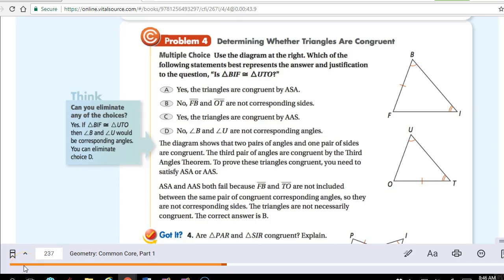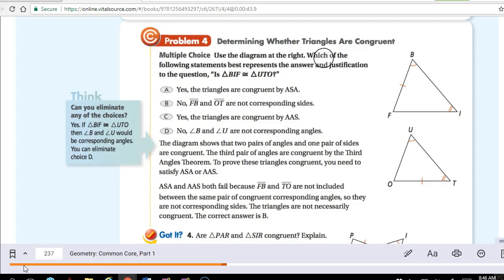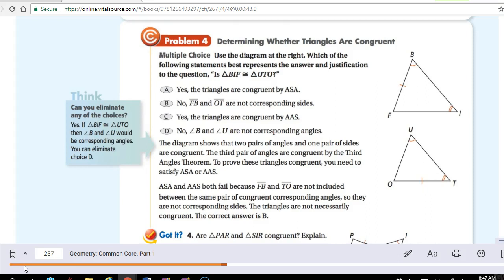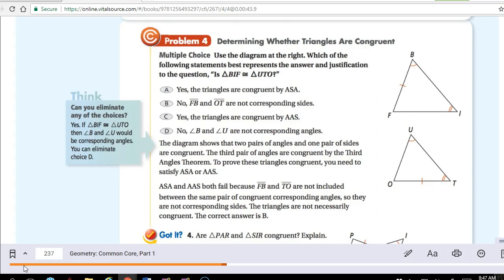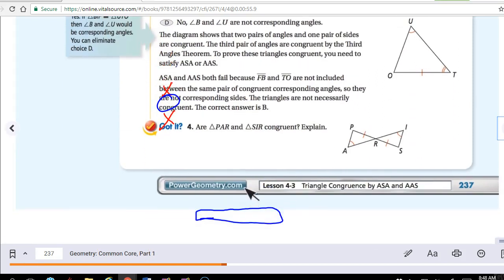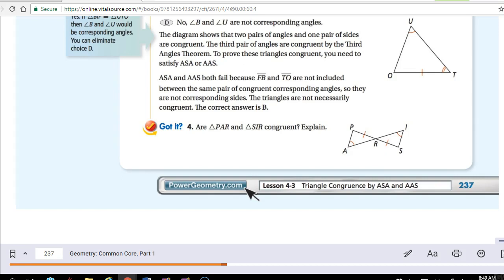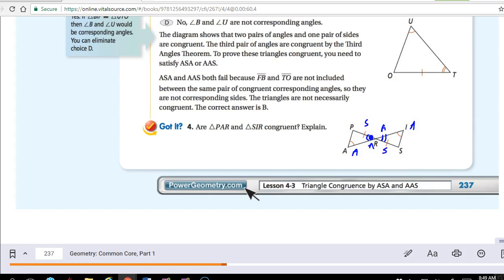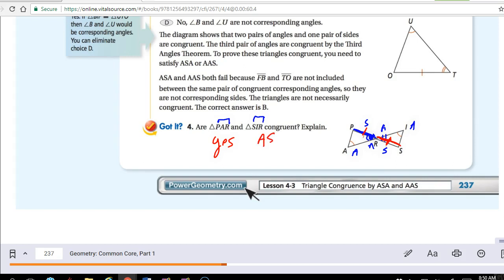Geom part 1 lesson 4.3 problem 4